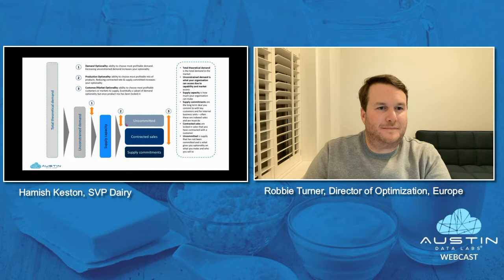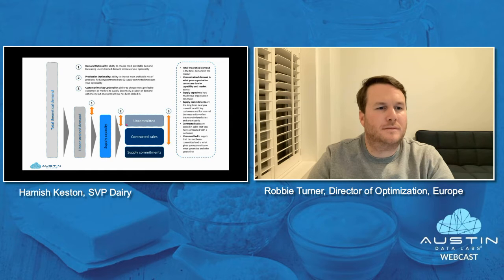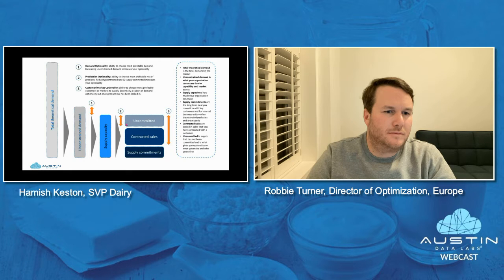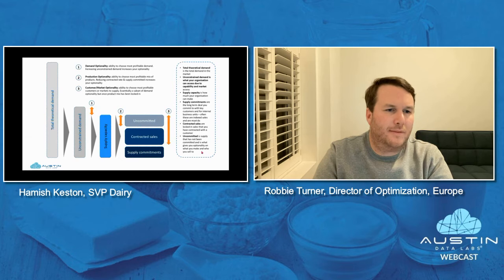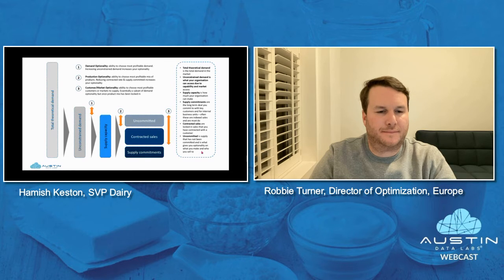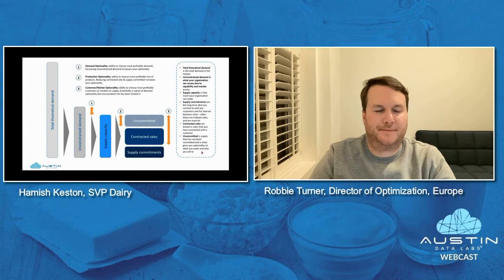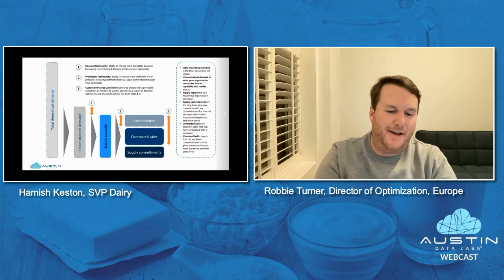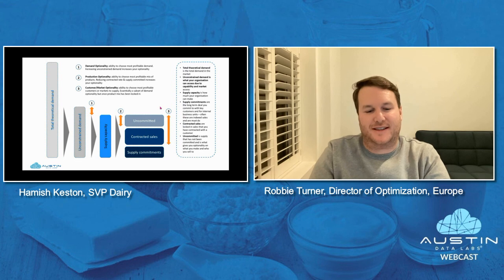Udderly Understandable: Optionality in Your Dairy Sales Book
Welcome to our short podcast where Austin Data Labs' SVP Dairy, Hamish Keston, and Director of Optimization, Europe, Robbie Turner, talk about the ins and outs of the diary business and data science. This week: Dairy Sales Book Optionality